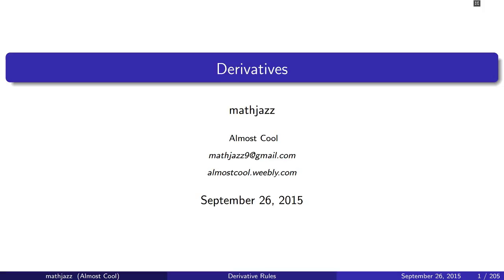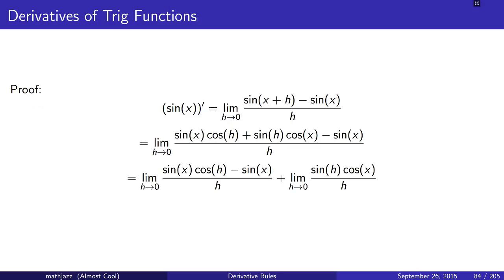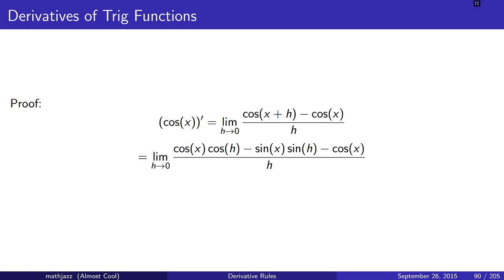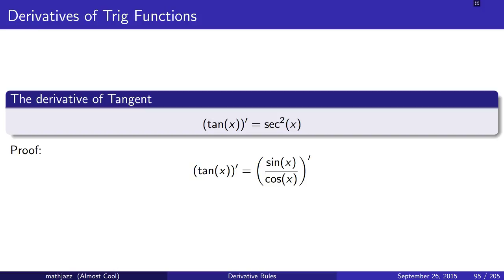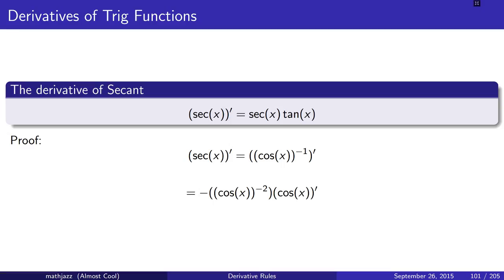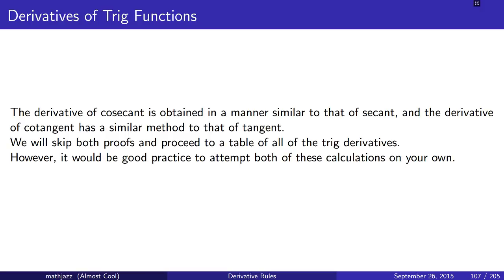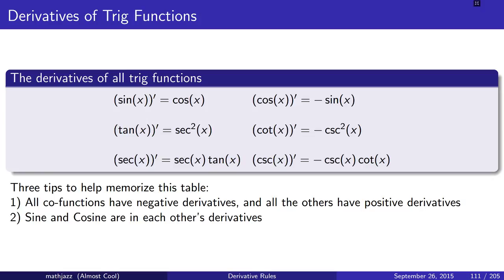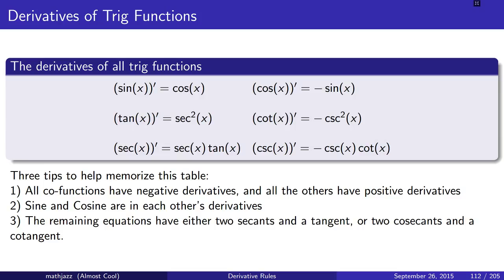Derivatives 6: Derivatives of Trig functions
This is the sixth video in our series on derivatives.  We find the derivatives of our trig functions and talk about how to more easily memorize them.